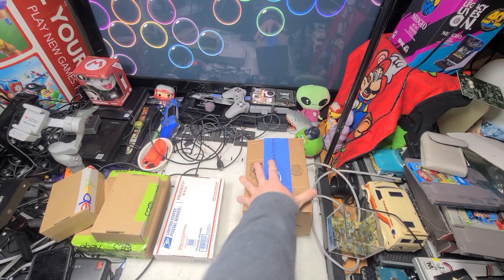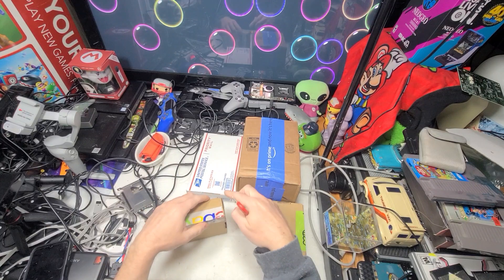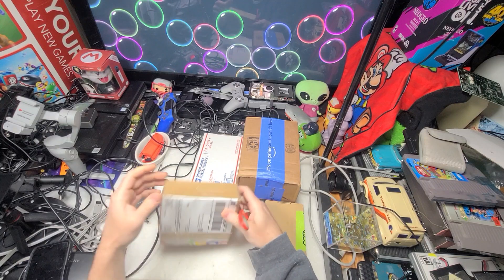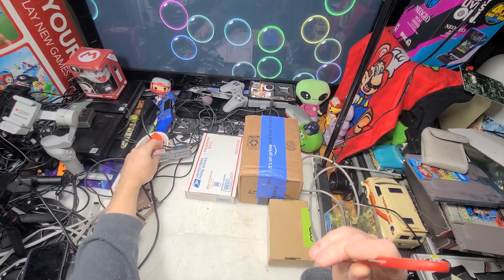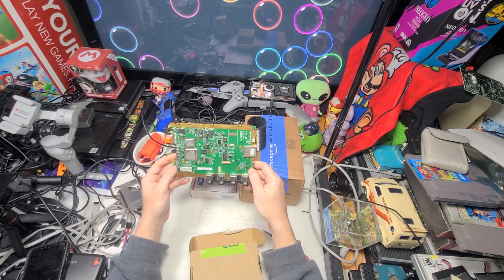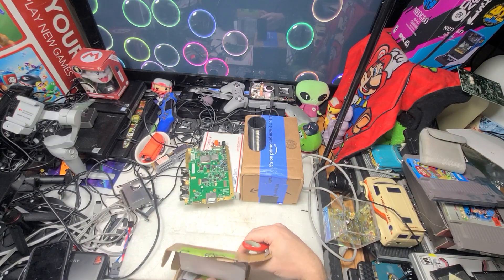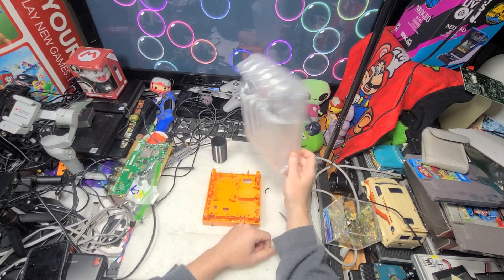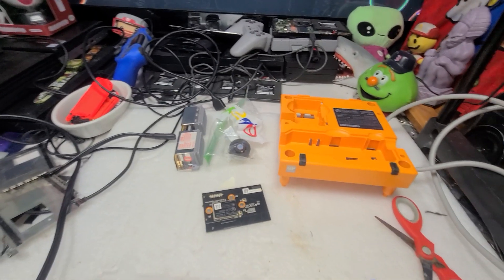The Blah, Blah, Blahs of Another Pile of Unnecessary Returns.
This is a collection from the last few weeks. Luckily, I hardly ever get many returns. Each is such a waste of shipping cost there and then back for no reason.